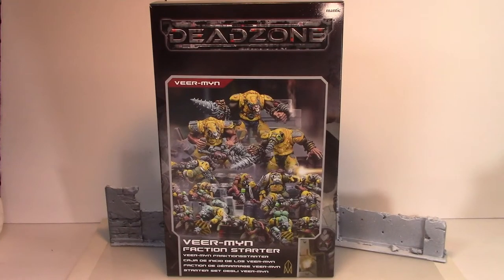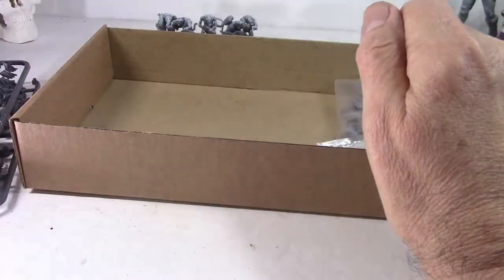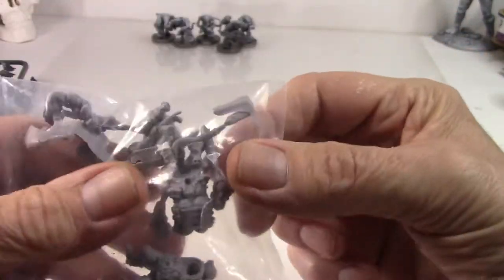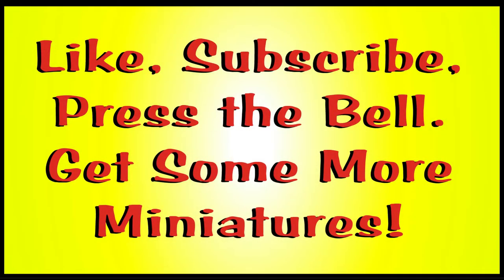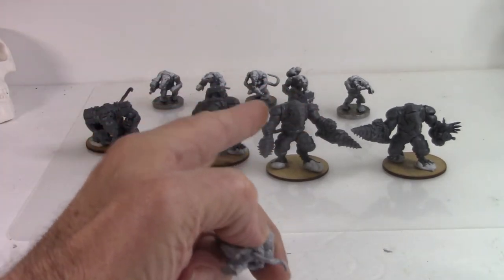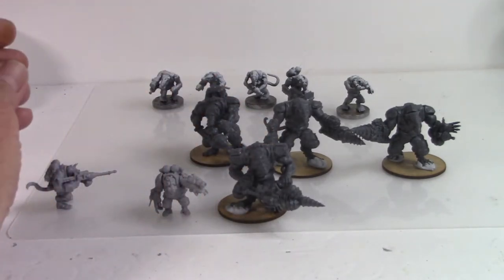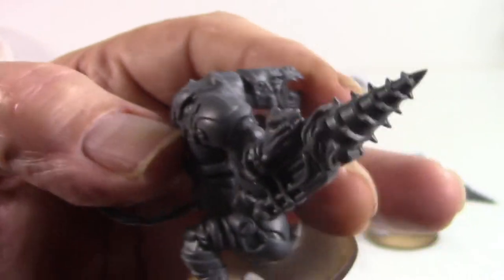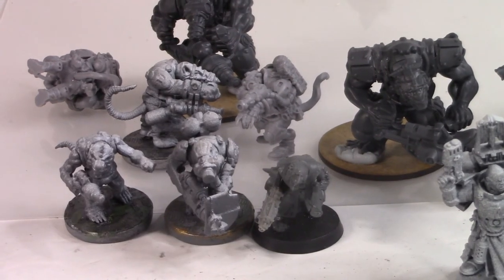Mantic Deadzone Veer Myn Starter Boxs Review 2021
I was playing in Necromunda City, and I thought about my Skavens, and thought what a gaping hole in the worlds of Warhammer 40k. so I bashed together the beginnings of a hive based rat gang, but what if want to bulk it up?. I looked on line at different kits, and 3D printed characters with a taste for cheeze...Eventually Mantic's Veer-Myn seemed they might fit the bill, or at least fill the rosters. So let's open the starter box from Deadzone and see if it's do-able.

You might also like to check out:
* Unboxing Review Games Workshop Necromunda Enforcers Miniatures